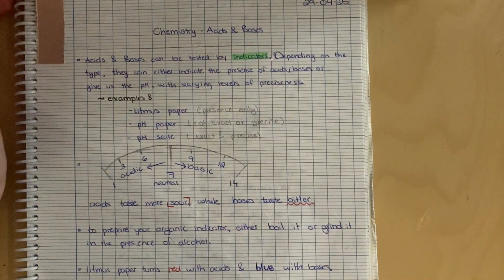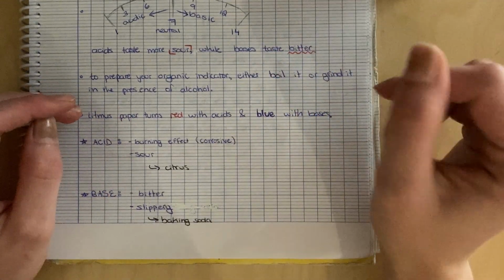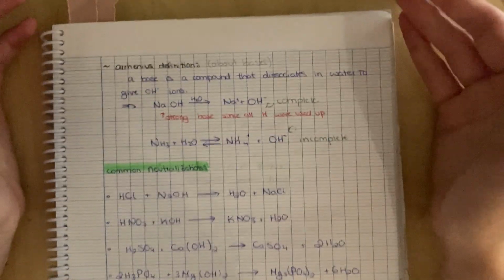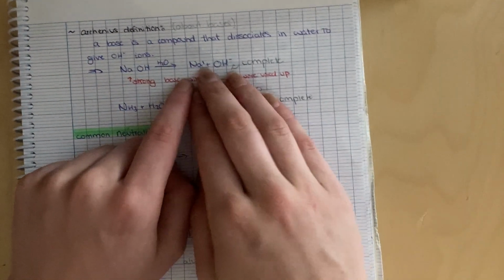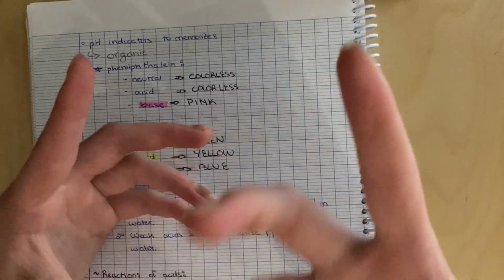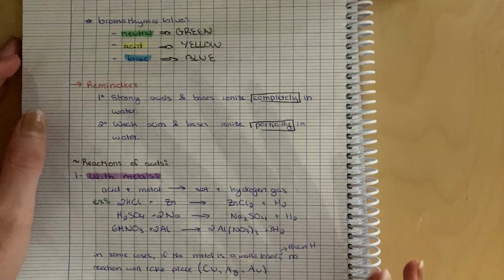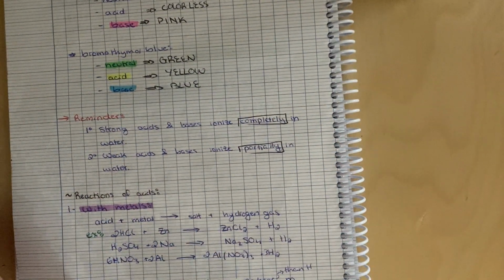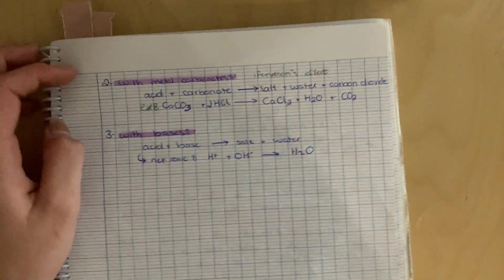Acids and Bases - Chemistry Grade 10